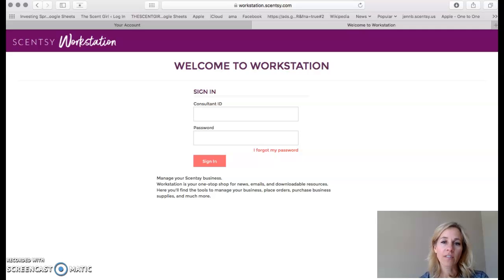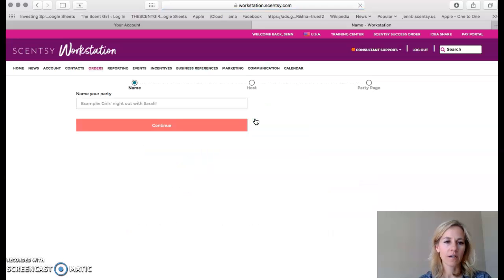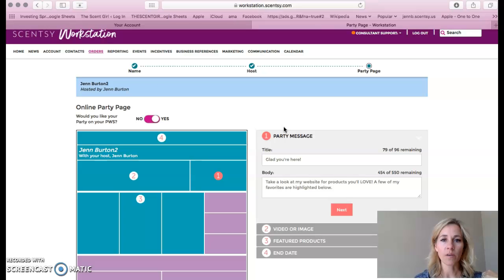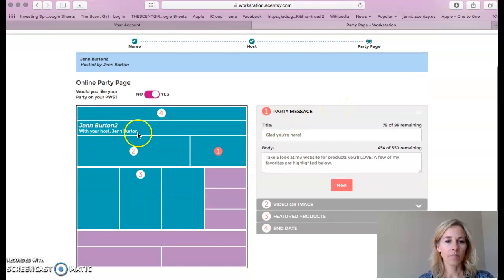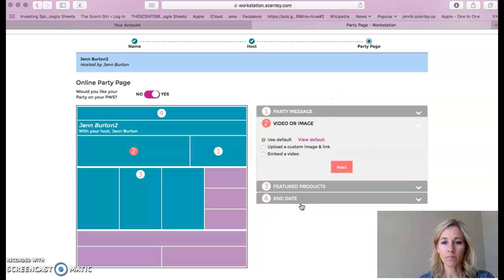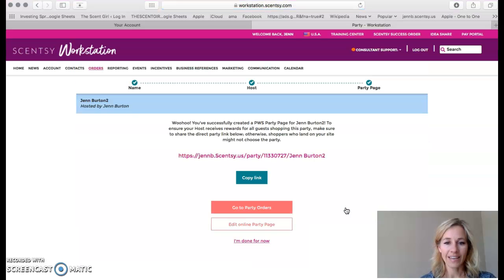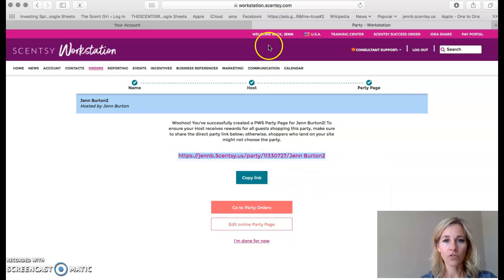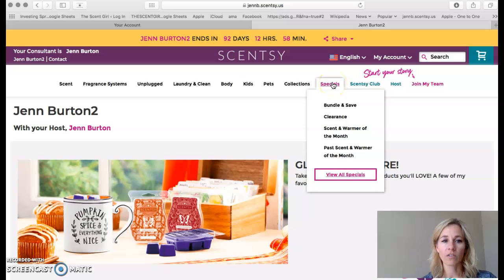How To Create A Party Order